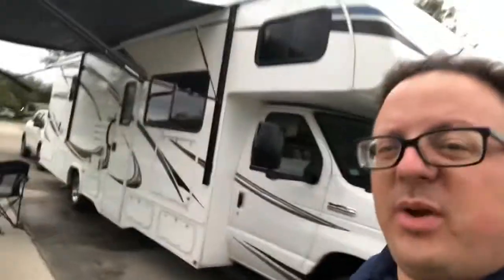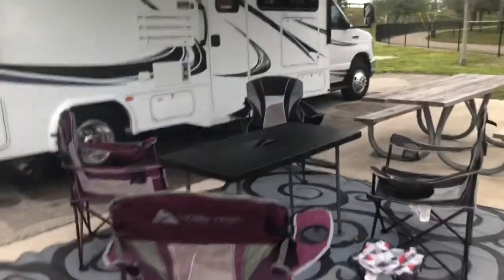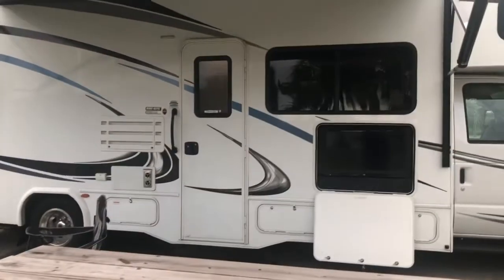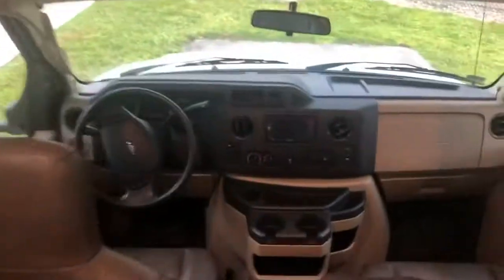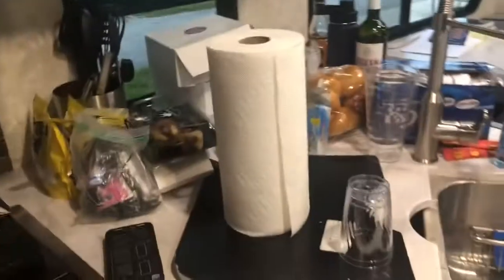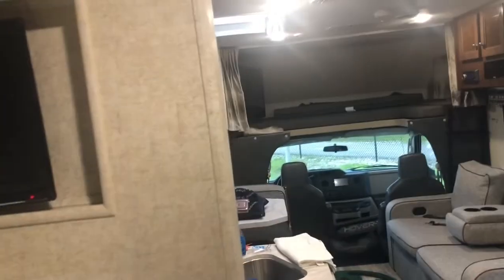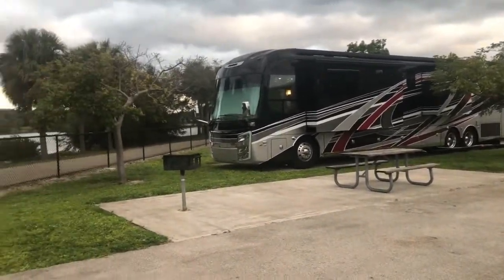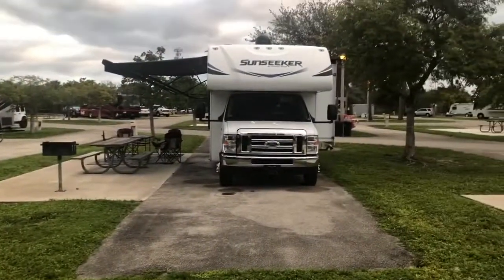A Tour of Joe’s RV!